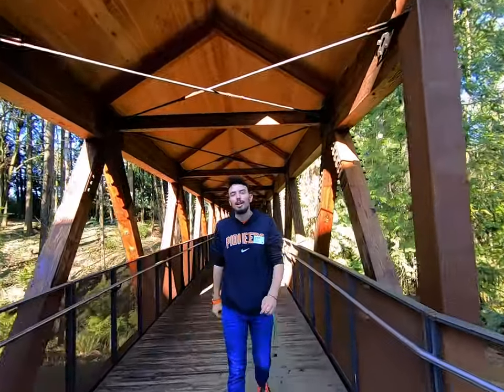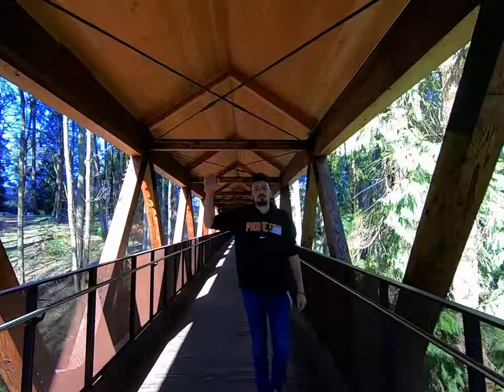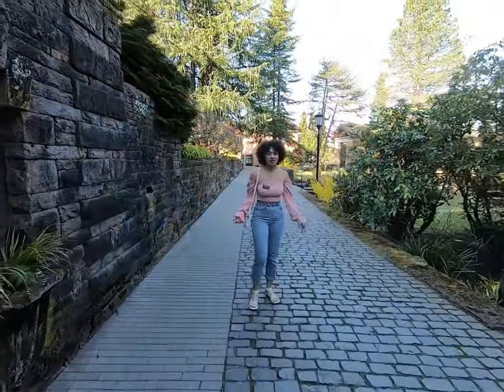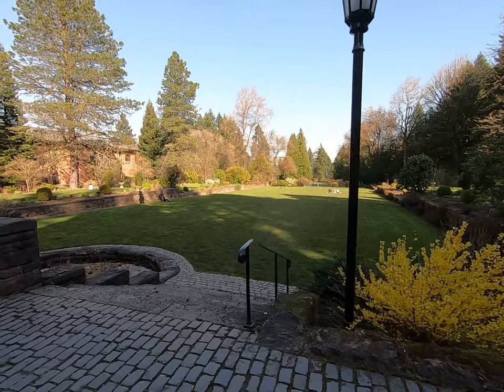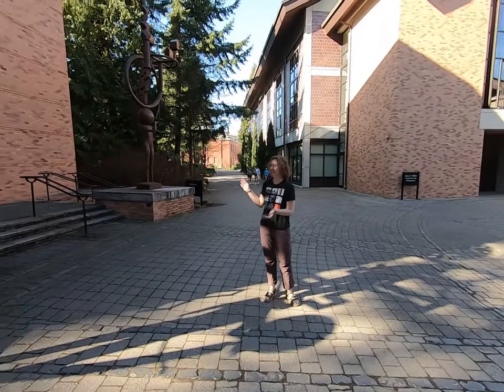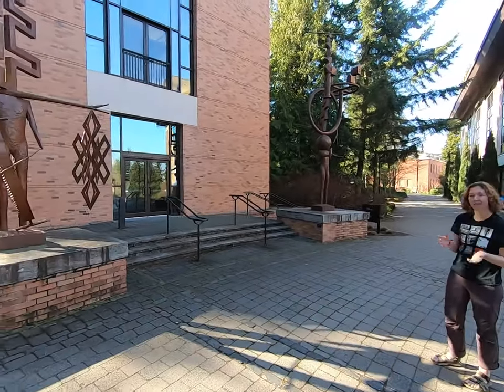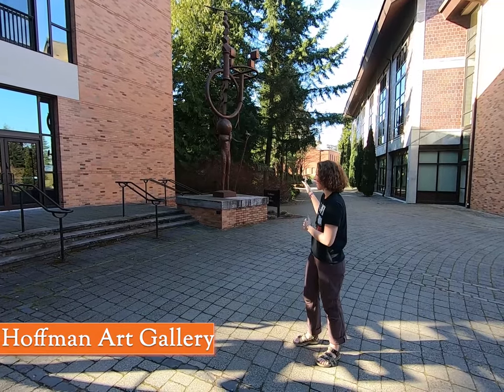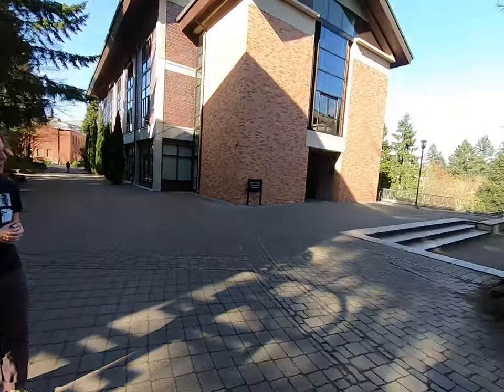Lewis & Clark Campus Gardens and Art Offerings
The original Fir Acres estate includes 63 acres, 12 of which are listed in the National Register of Historic Places. Many of the estate’s gardens are popular venues for weddings, parties, and other events.

The Ronna and Eric Hoffman Gallery of Contemporary Art offers 3,500 square feet of modern and highly flexible space, located across a beautiful plaza from Fields Center for the Visual Arts.

Fields Center for the Visual Arts houses the offices, studios, and classrooms of the Department of Art, as well as the Asian Studies Program. Features include a large darkroom, lighting studio, ceramics facilities, drawing porch, graphic design lab, and the Arnold student art gallery.